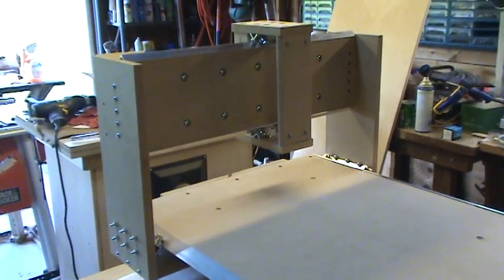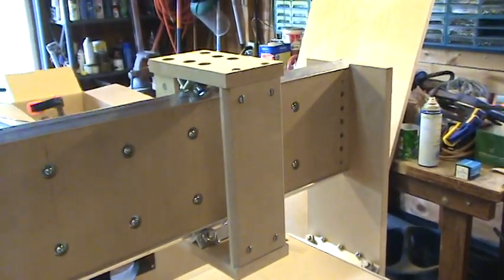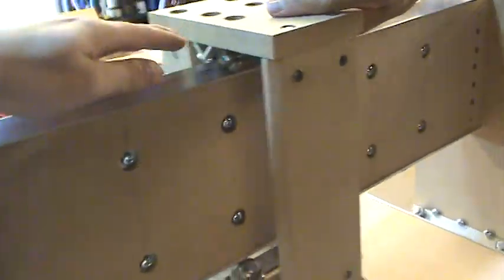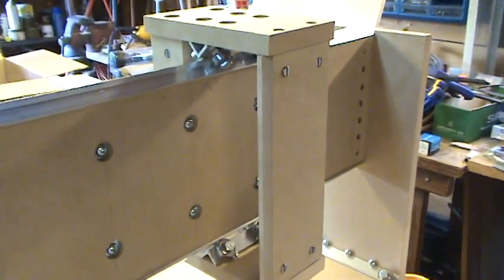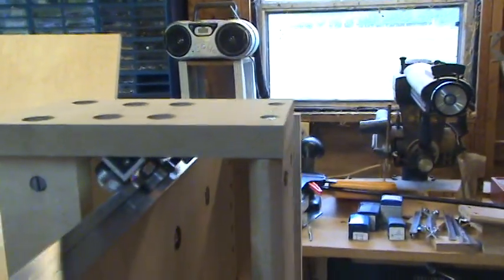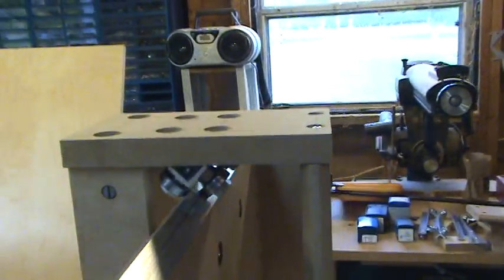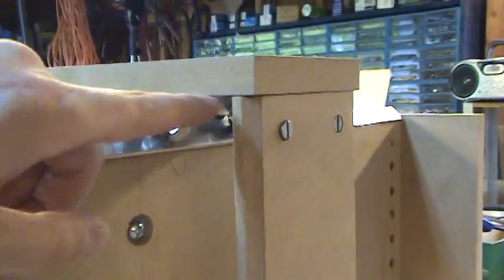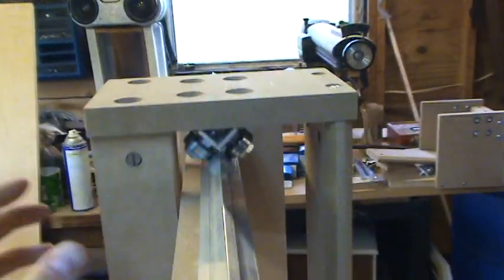Chapter12_y_axis_frame_assembled.mpg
Patrick's Tip Jar:
bitcoin:1Gtawd29Sgu5CdvfUnkRg1YBfowCawjFdH
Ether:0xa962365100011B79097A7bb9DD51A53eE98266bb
Video to accompany chapter 12 of the "Build Your Own CNC Machine" book.

Equipment that I use to make videos:
3D Mouse to rotate/zoom/move the object (Must have for CAD!!!)